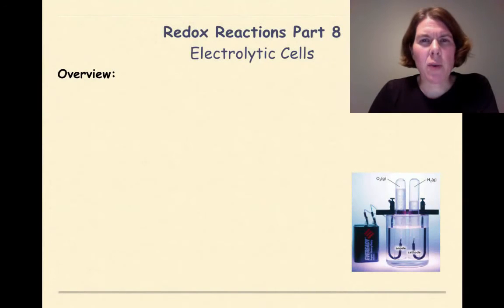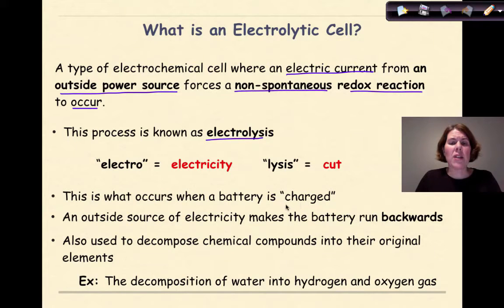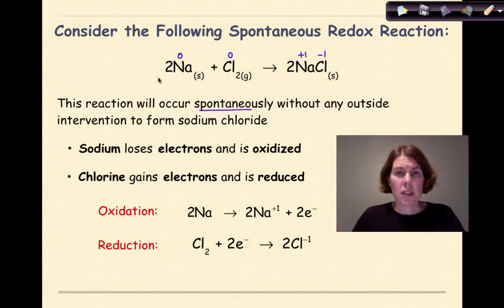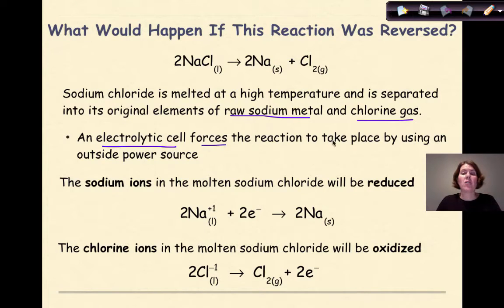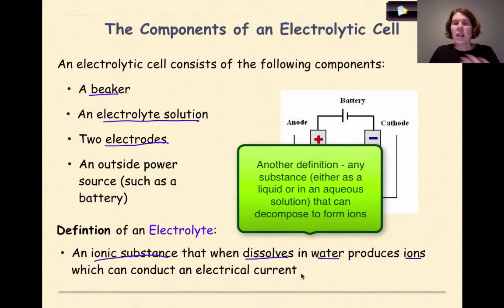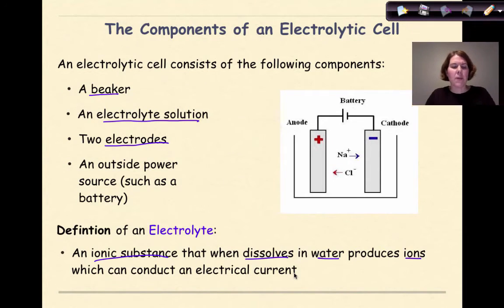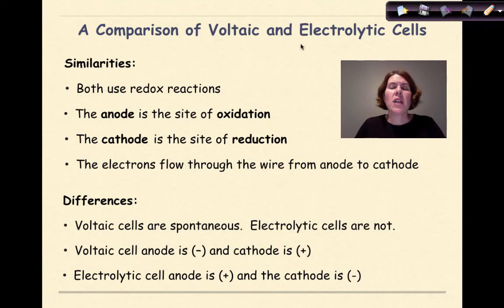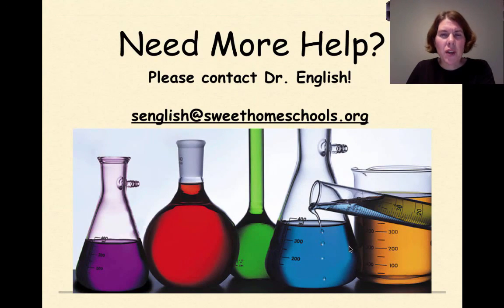Regents Chemistry Redox Reactions Part 8 Electrolytic Cells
This tutorial explores the use and function of the electrolytic cell. The example of the electrolysis of molten sodium chloride is used. Electroplating is also addressed and an example is provided.